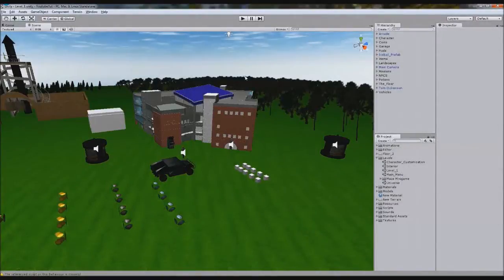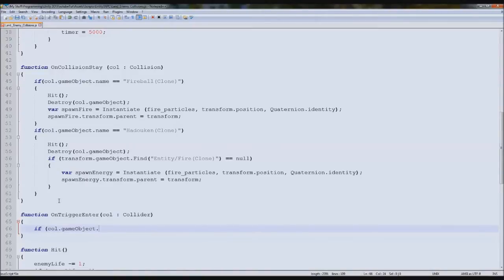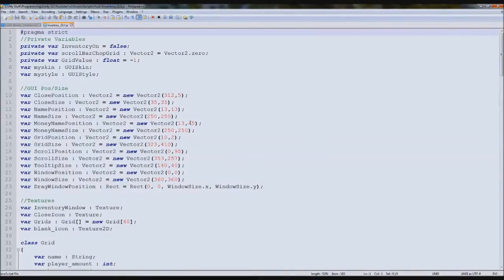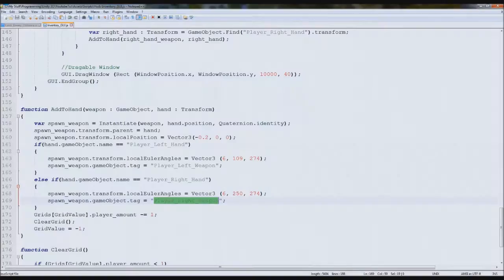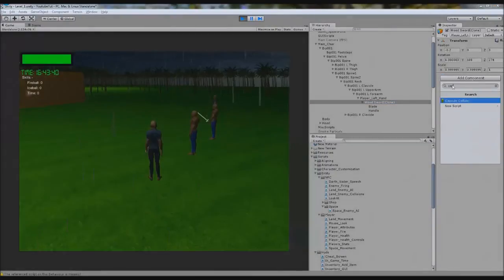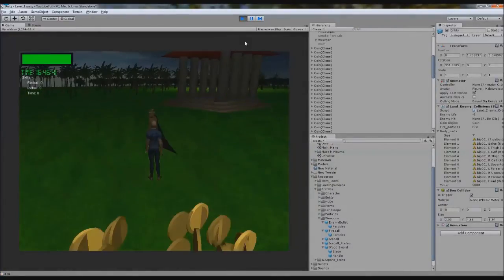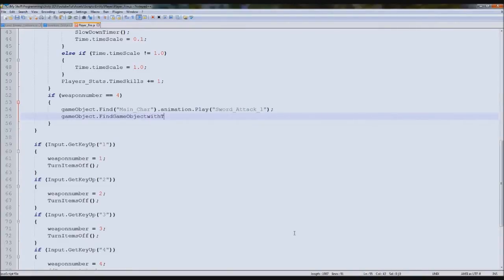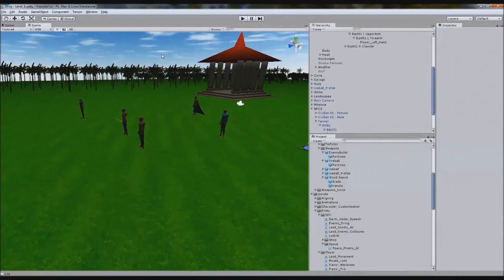Unity 3D Tutorial Part 142 Land: Sword Attacking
Hello and welcome to my 142nd tutorial on Unity 3D, in this

tutorial I will be showing you how to make your sword attack

enemies.